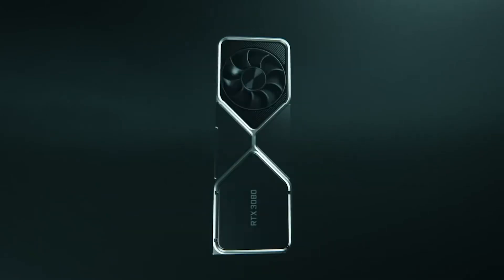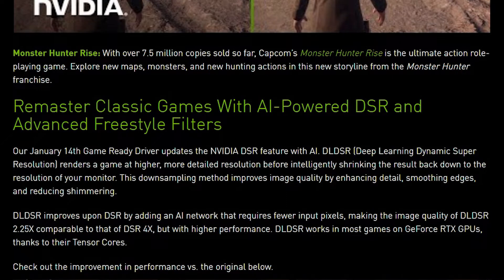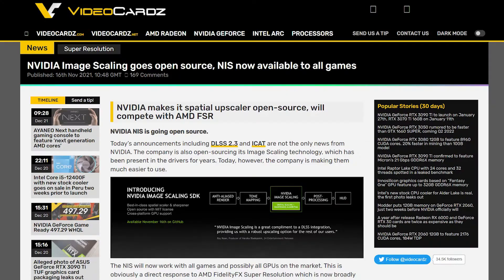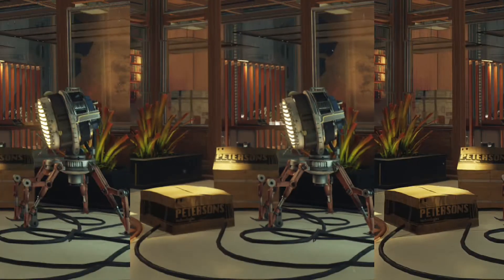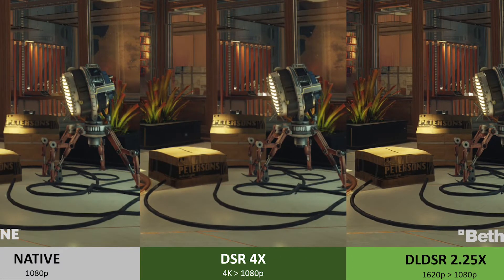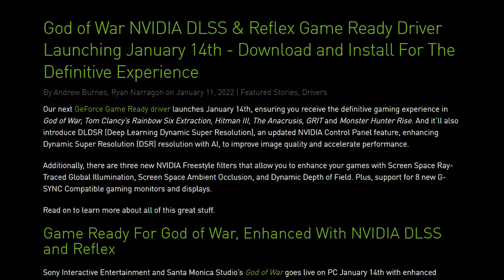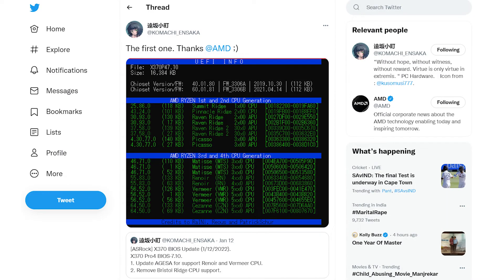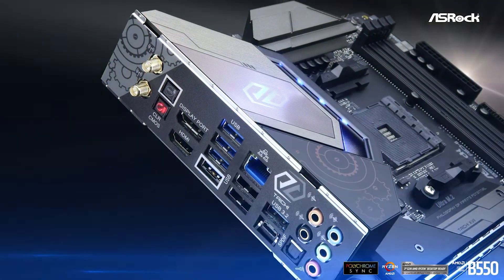Nvidia responds to AMD RSR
Recommended Gaming Build-
CPU- Intel Core i5 12400F
Motherboard- ASUS Prime B660M-A D4
RAM- Corsair Vengeance RGB PRO 16GB
Graphics Card- AMD Radeon RX 6600 XT
Storage- WD BLACK 500GB SN750 SE
PSU- Corsair RMX series RM650x
Chassis- be quiet! Pure Base 500DX

Both Nvidia and AMD are competing with each other to gain an upper hand. When AMD responded to Nvidia's NIS with RSR, Nvidia couldn't hold back and released the DLDSR.